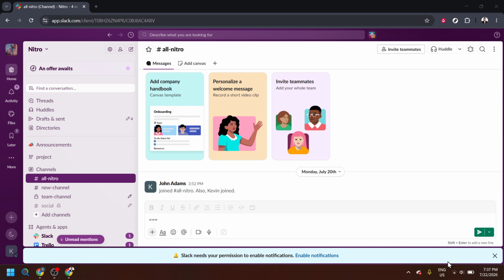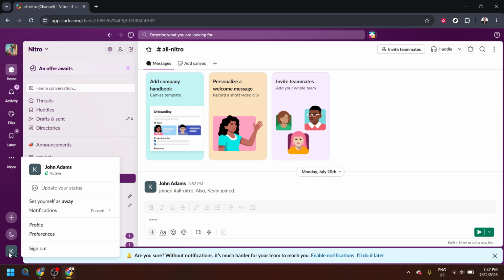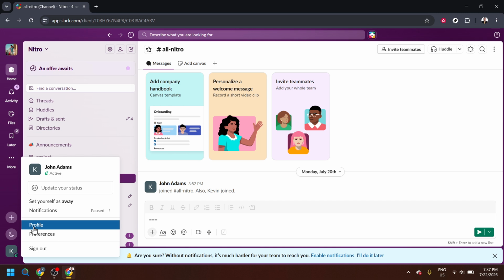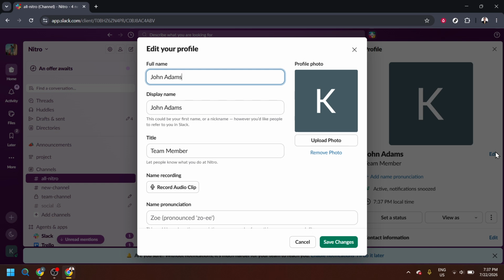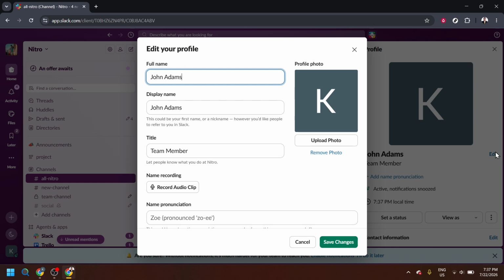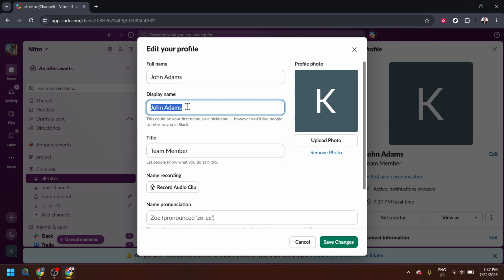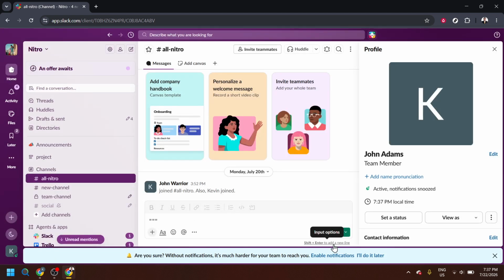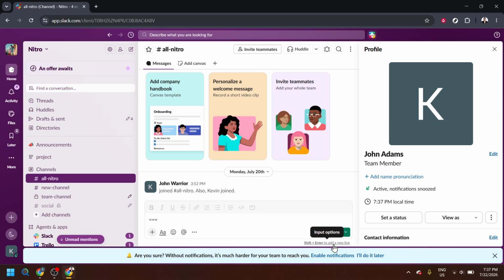How to Change Display Name in Slack (Step By Step 2026)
How to Change Display Name in Slack